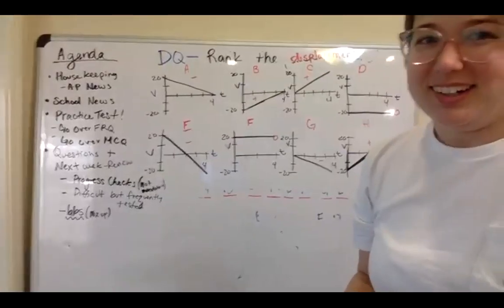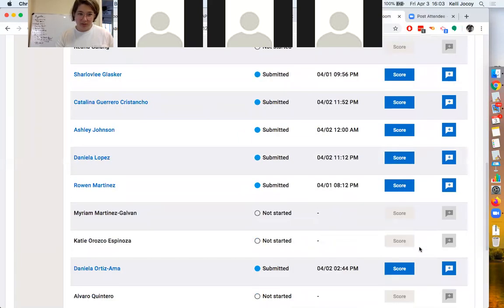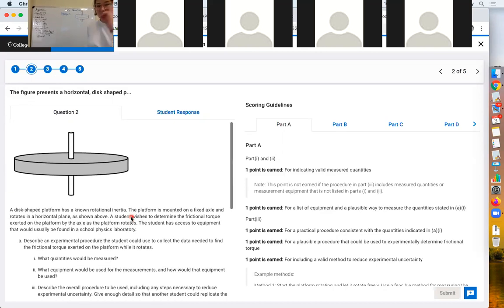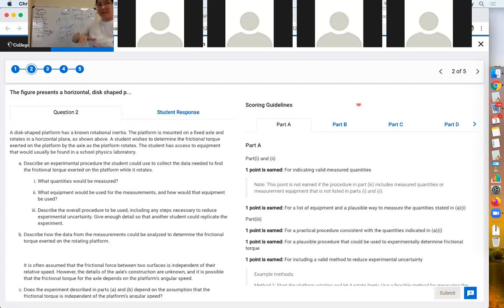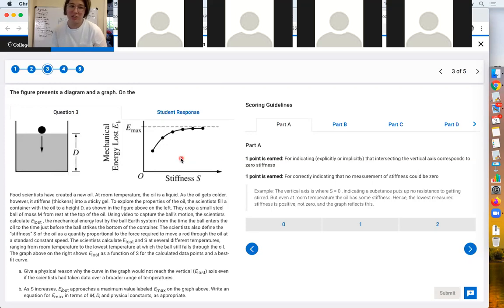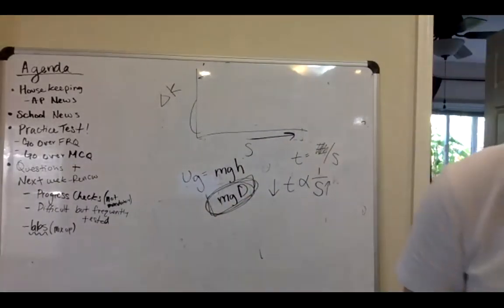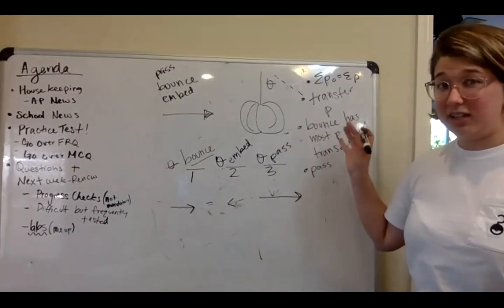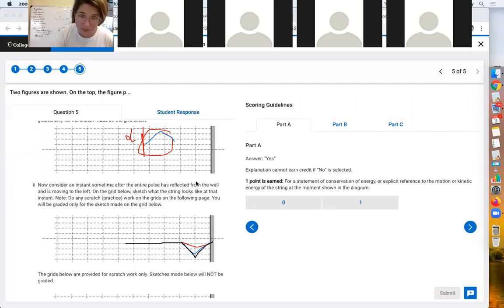FRQ Review help (long...)